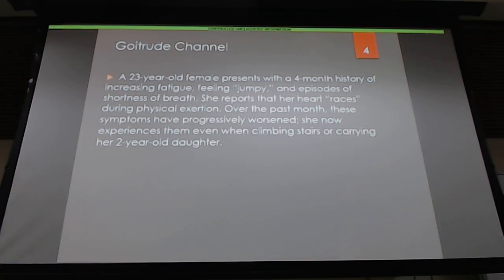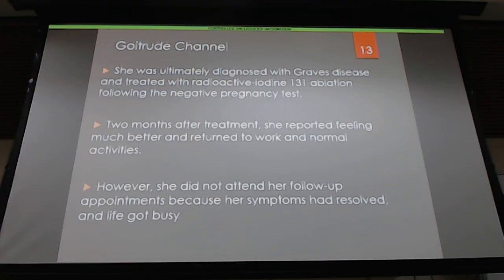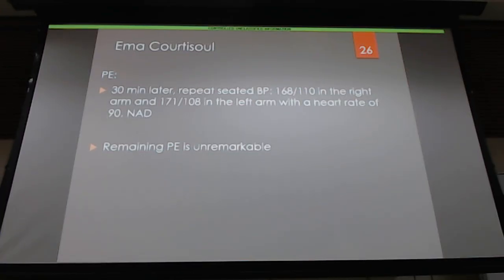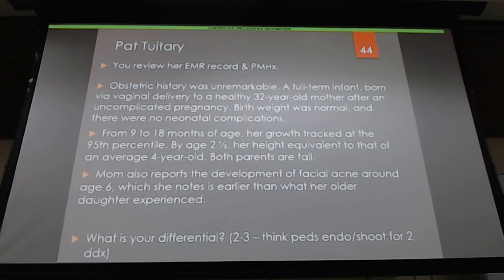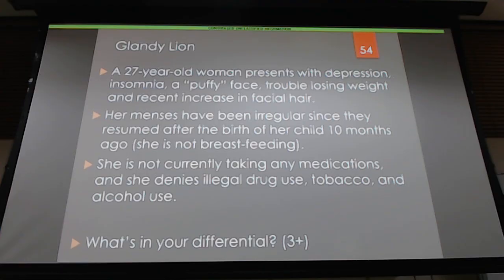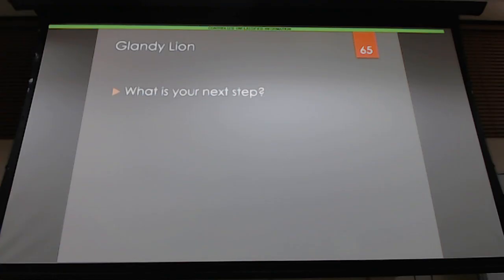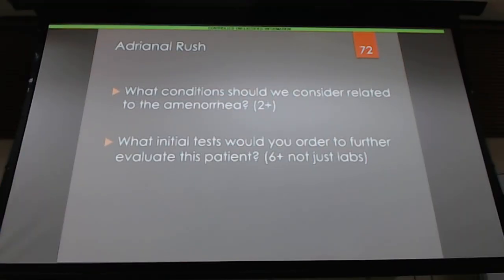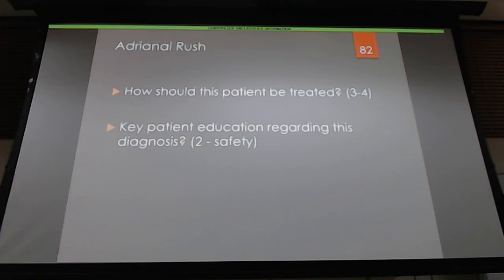Endocrine Block 1 Lab review